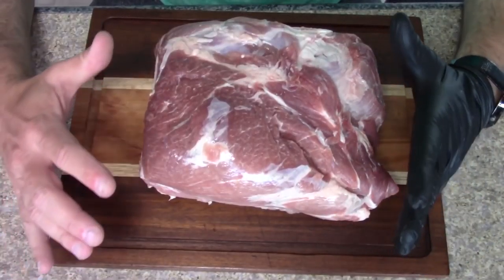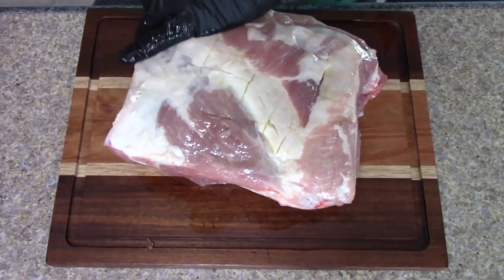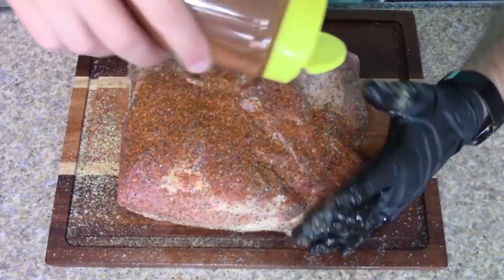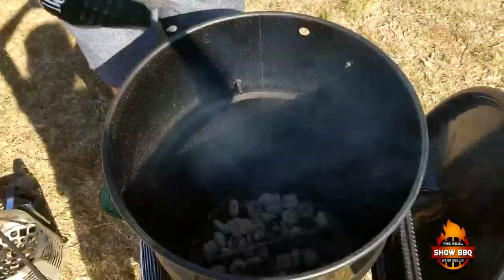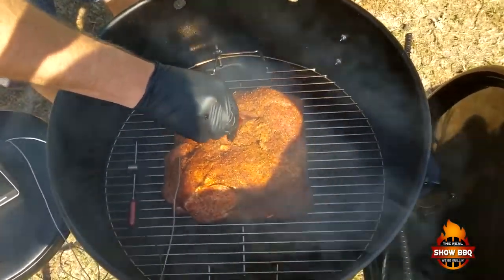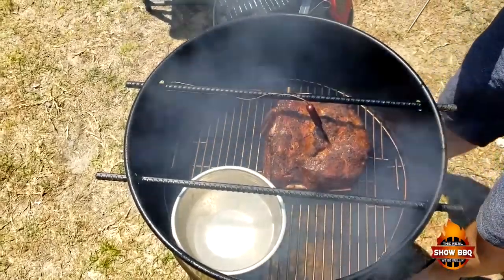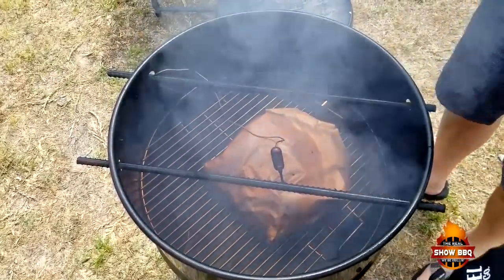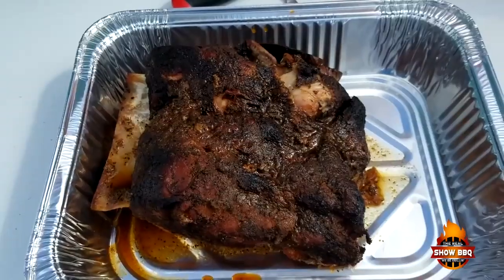How To Cook BBQ Pulled Pork (Pit Barrel Cooked) NC Style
Some of the BEST BBQ you will ever have.

Pulled pork is an American culinary dish that originated in the Southern United States which uses shredded barbecued pork shoulder as the main ingredient

How To Cook Perfectly pulled pork is the answer. The answer to dinner, deliciousness, convenience, meal planning, and did we mention deliciousness? This is really as easy as it gets.

- Season your pork shoulder,
- Temp was right around 275 deg.
- Cooked for 4.5 hours.
- Remove
- Let rest for 10-15 minutes
- Shred
- Devour!

Follow us for your random content entertainment

Featured YouTube video(s):
THEREALSHOWBBQ
How To Cook Eastern NC BBQ | Pulled Pork